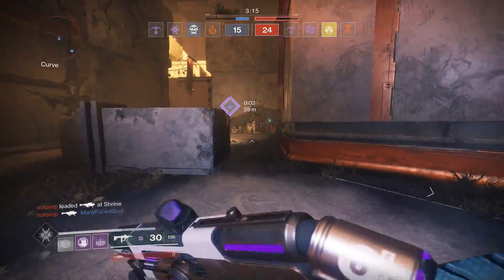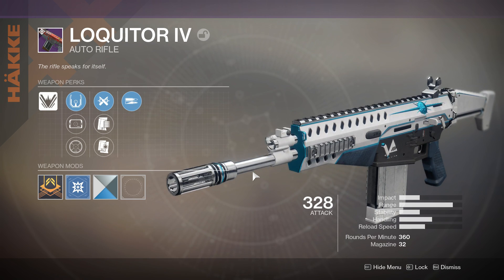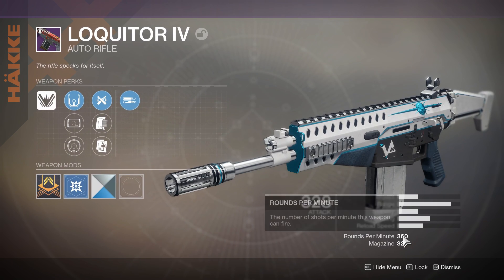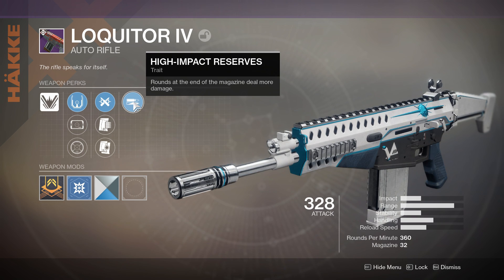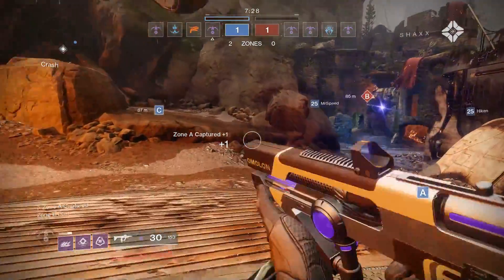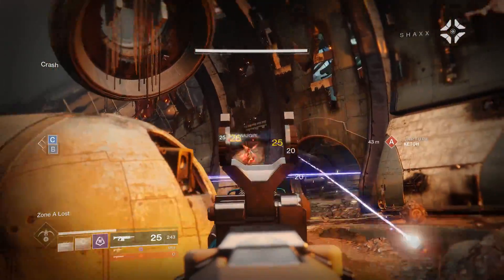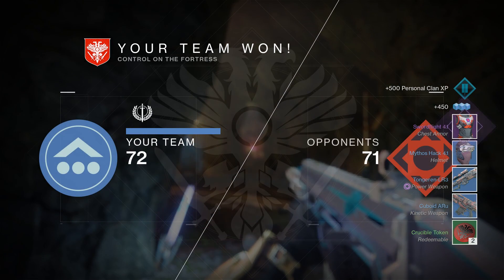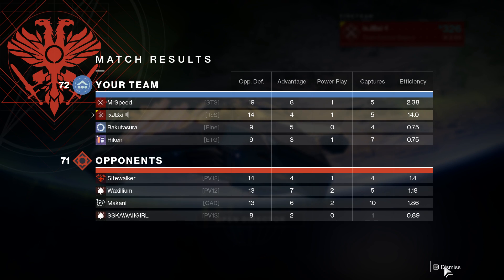Loquitor IV Review Destiny 2 Faction Legendary Auto Rifle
* Update; I have been using Metabomb's Masterwork Guide as a reference, seems there are some inaccurate info on there. We can't masterwork for stability as I stated in the vid. I'd go for handling and then use a kinetic counterbalance mod on an armor piece.
Most people review a gun on Youtube by just running around the map, then giving it a rating. We are going to give this gun a review in context to what the gun's archetype is intended to be use. We are doing PVP for most reviews, because any gun works good in PVE, but PVP is more of a true performance test.

The gun is a lots of fun, hope you enjoy the gameplay as much as I enjoyed playing!